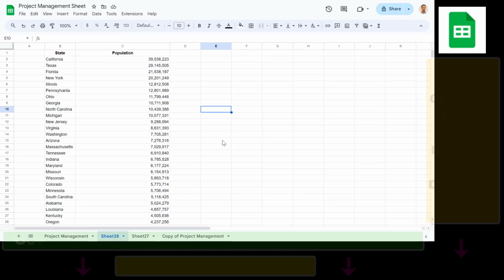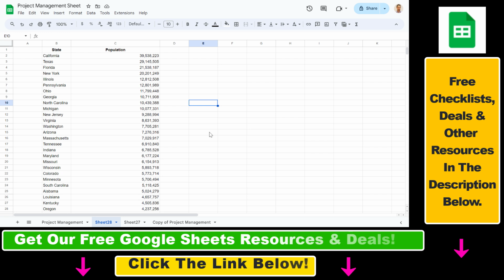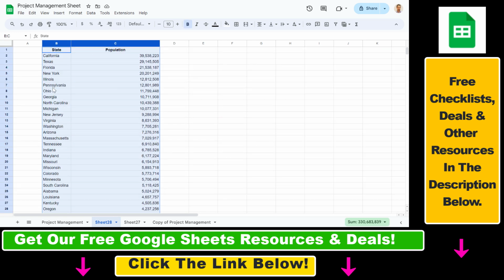How To Sort Alphabetically In A Google Sheets Spreadsheet? [in 2025]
Learn how to sort alphabetically in a Google Sheets spreadsheet.